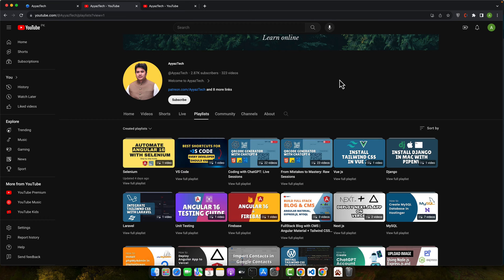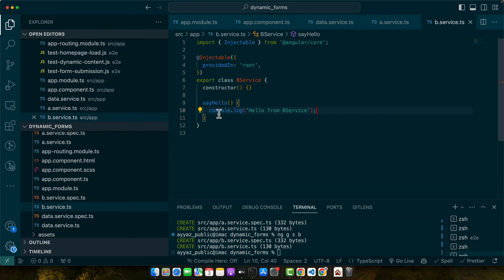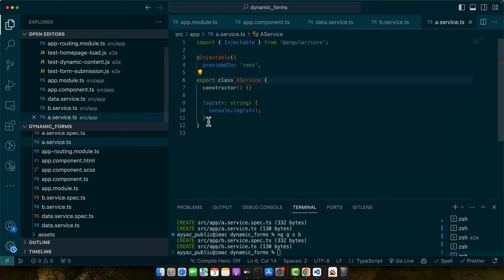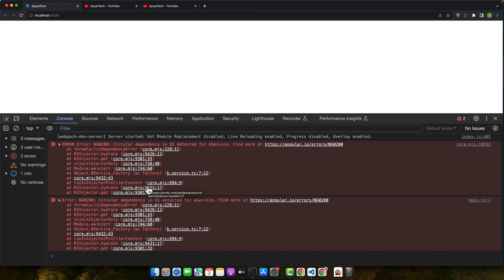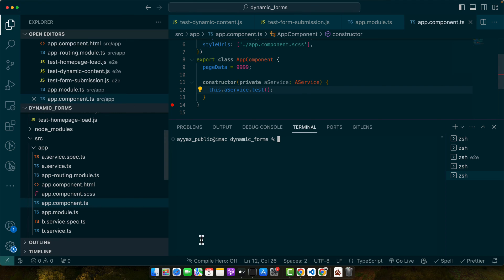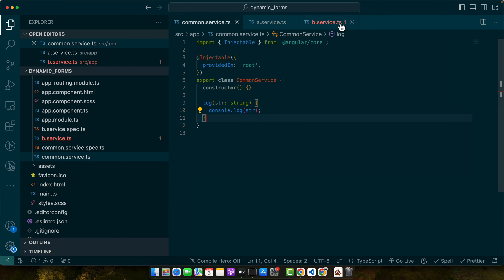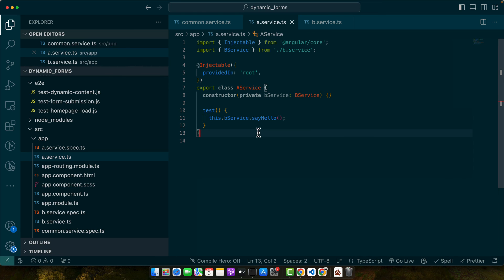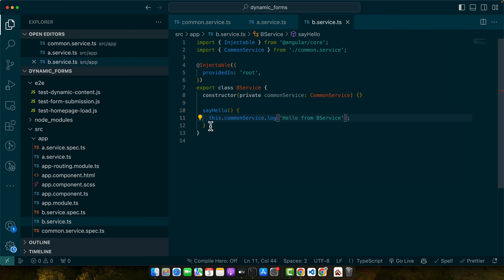How to resolve circular dependency in angular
Hostinger offers:
- Easy-to-use control panel
- 24/7 customer support
- 30-day money-back guarantee
- And more!

In this video, I demonstrated how to resolve circular dependencies in Angular by refactoring services and creating a common service.

Chapters:
00:00 - Introduction to circular dependencies in Angular
00:42 - Identifying circular dependencies with examples
01:53 - Strategy 1: Service refactoring to break circular dependencies
03:01 - Testing the fixed circular dependency
03:37 - Conclusion and the importance of modular code